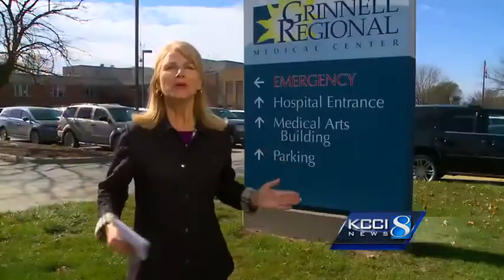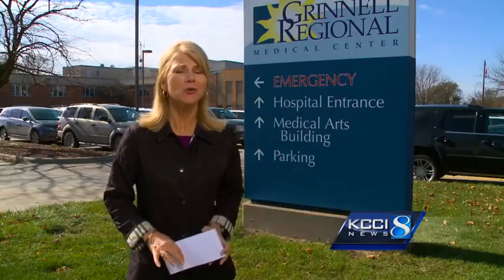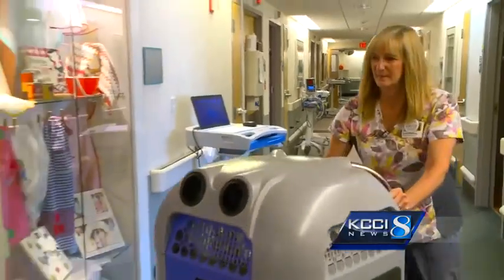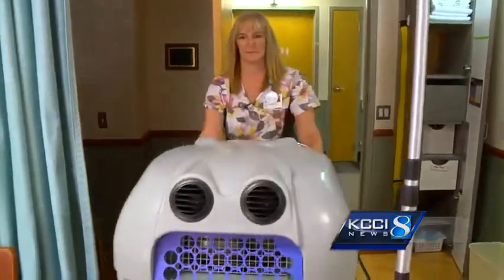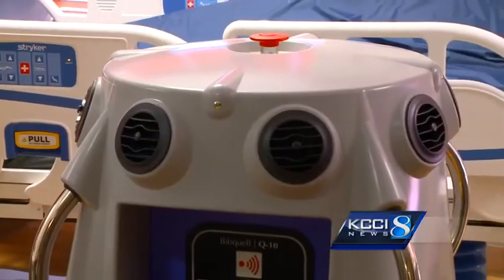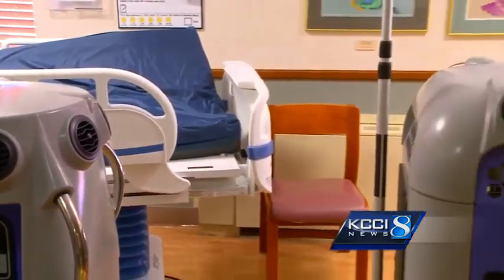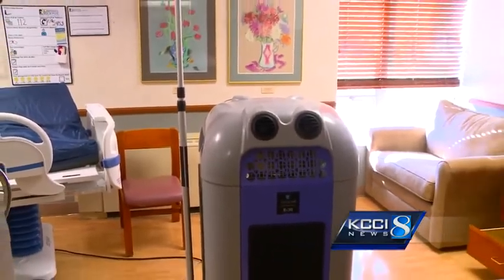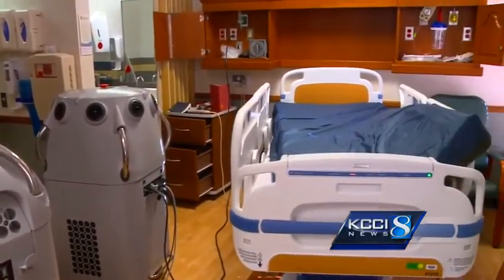Hospital using robots to clean patient rooms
The robots are designed to combat infectious diseases like Ebola and attack hospital infections and superbugs in Iowa.